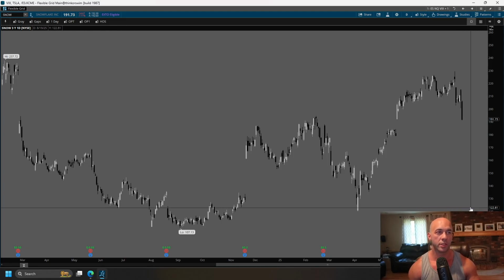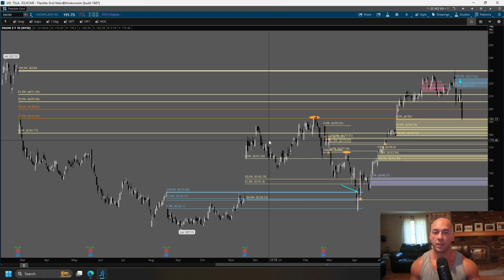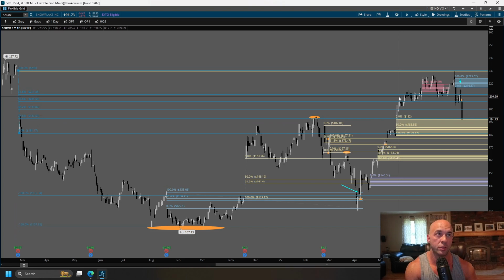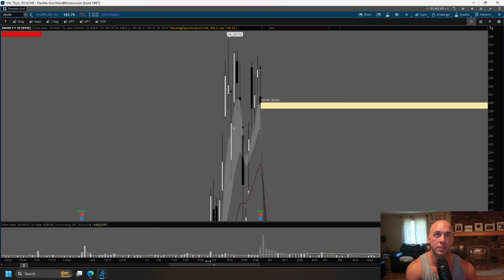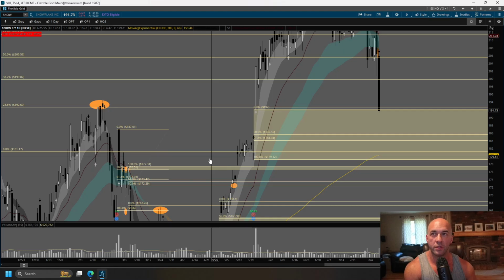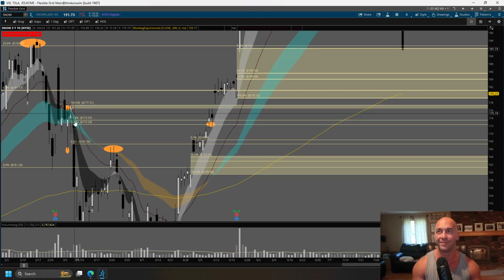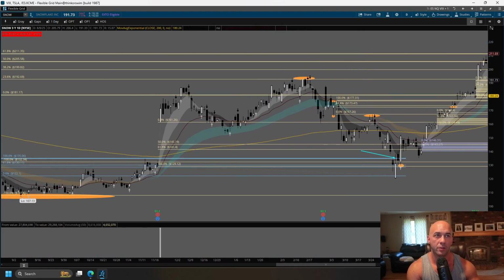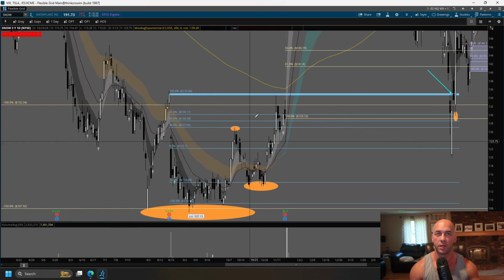$SNOW - Gap Fill Strategy and Potential Targets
NONE OF THIS IS FINANCIAL ADVICE JUST EDUCATIONAL INFO ONLY
JUST SOME OF MY IDEAS!

More info and vids to come on my gap fill strat! 💪